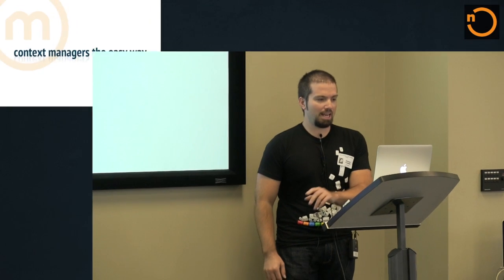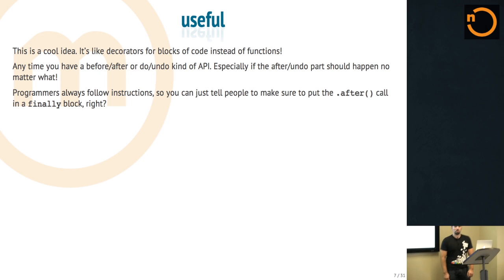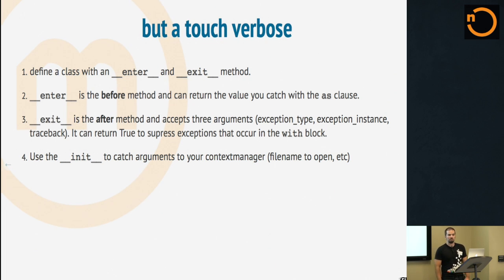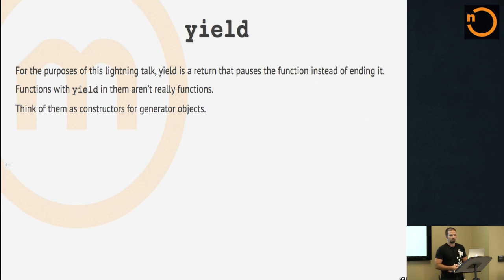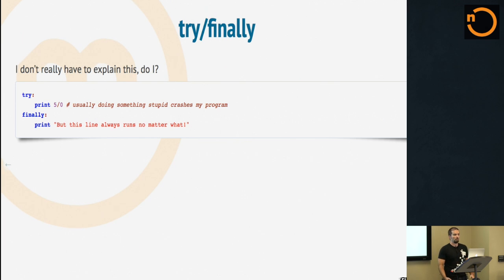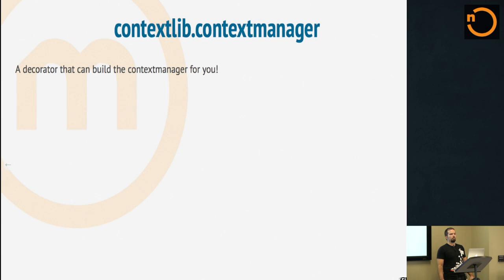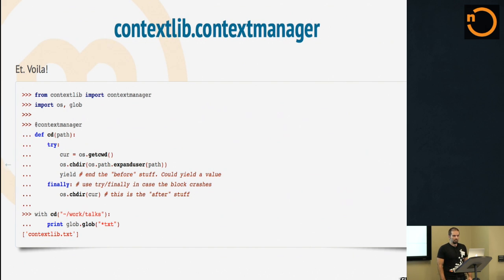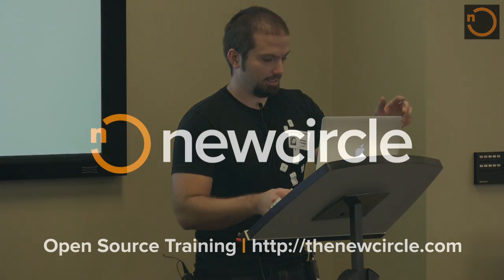Context Managers the Easy Way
A brief introduction to context managers. Simeon Franklin, former Instructor at Marakana and current Instructor at Twitter University, talks about the compact interfacecontextlib.contextmanager. He introduces the concept, then describes what it does to make context managers (the with statement in Python) easy to write.

This talk was delivered at the San Francisco Python Meetup Group.